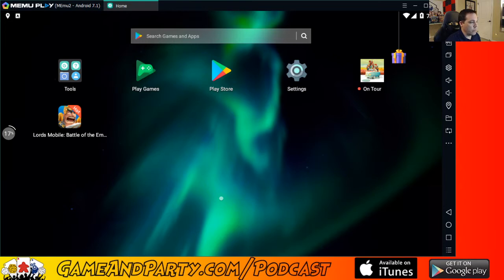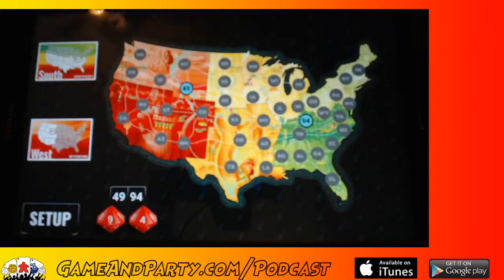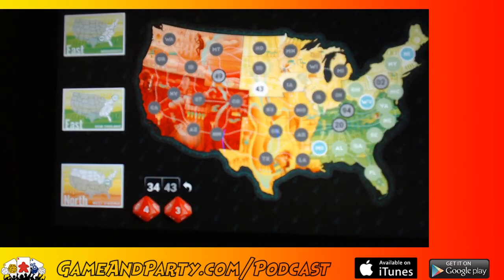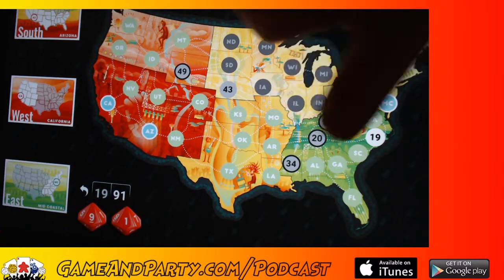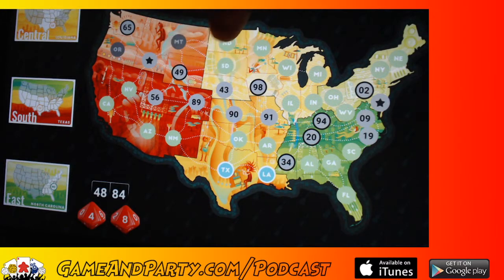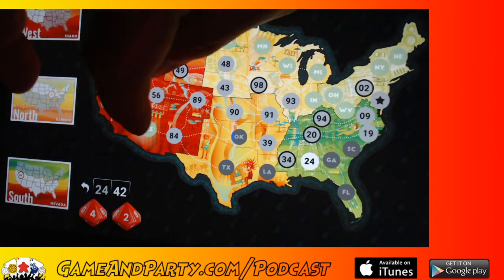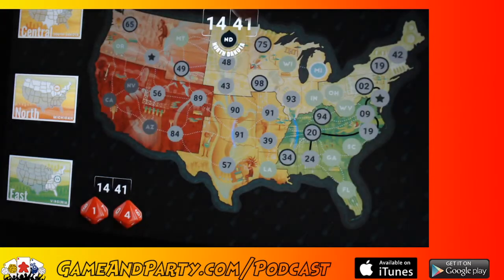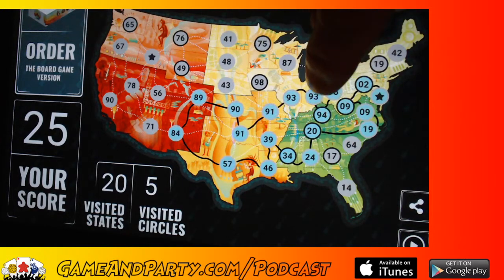On Tour Board Game App Stream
Welcome to our newest series, No Table Required. Where we play board game apps.
If you are in the North East Florida area, come game with us.